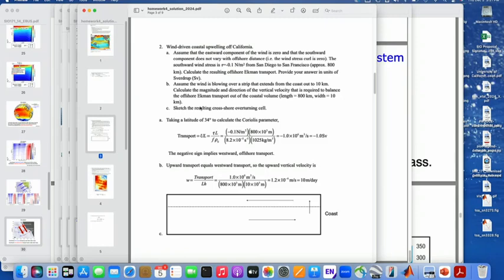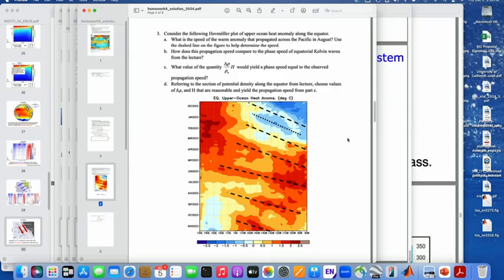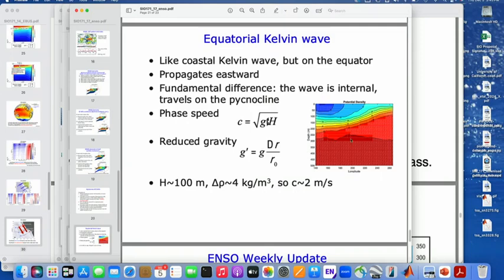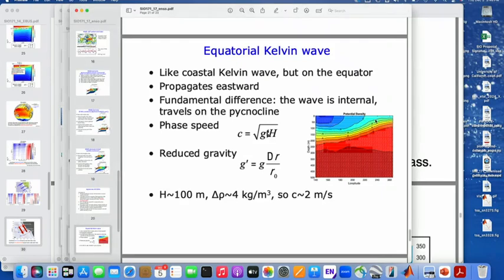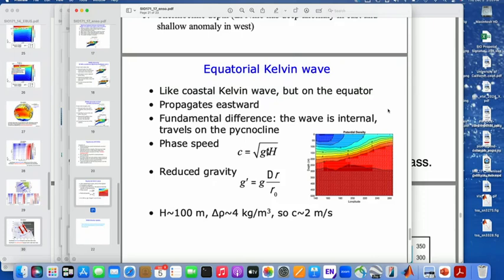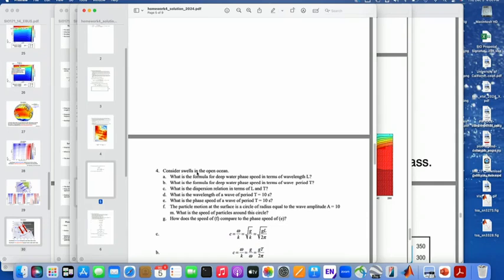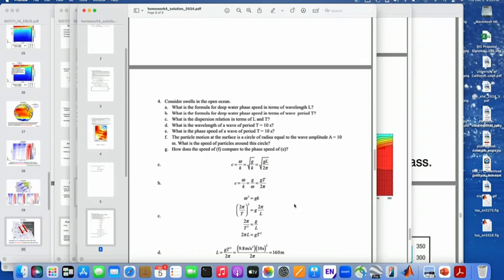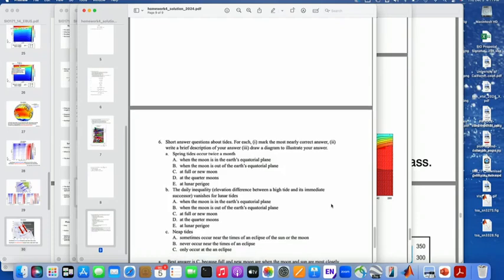Discussion 10 December 5th 2024 SIO 171 DI A01 University of California, San Diego